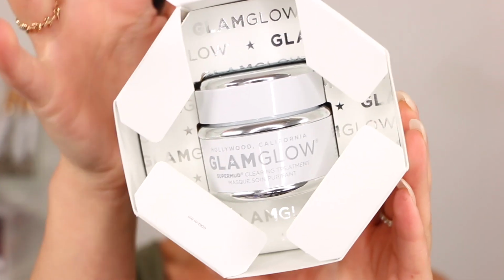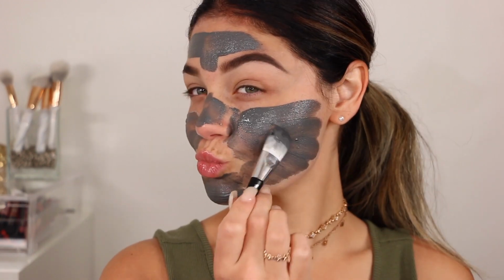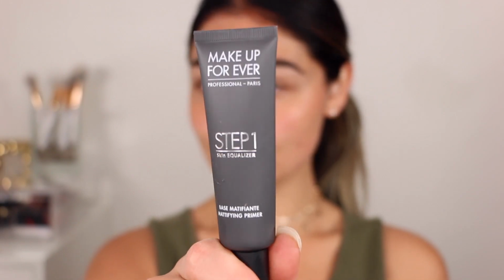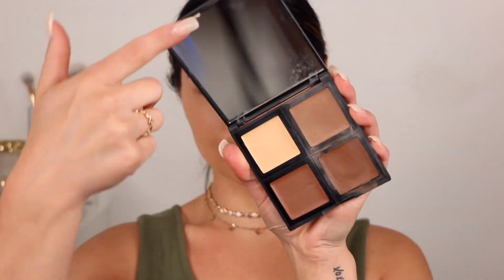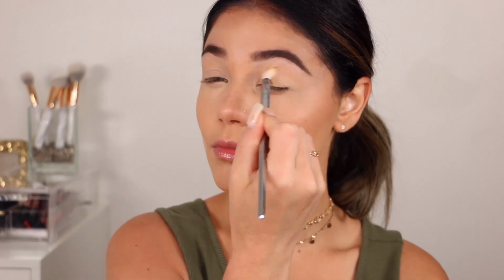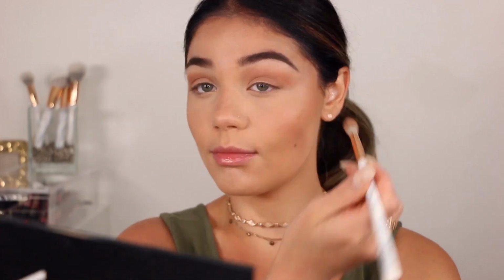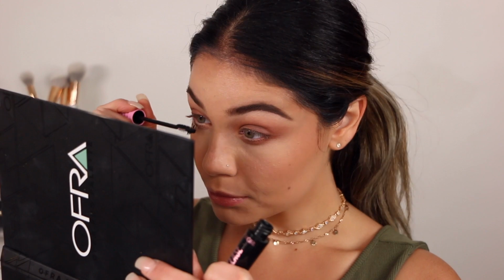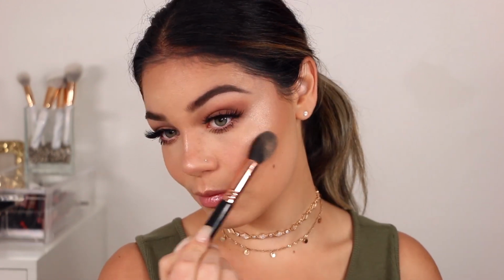GET READY WTH ME | Simple Matte Eyes + SKIN PREP | Blissfulbrii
and at Sephora

Hi beautiful! Today I have a get ready with me! Sharing skin prep for makeup ready skin to a quick makeup look!

  PRODUCTS USED ▻
-Glam glow supermud face mask
-ofra cosmetics wanderlush moisturizer
-MUF ultra hd foundation ( y335 )
-loreal total cover concealer palette
-stila foundation stick & concealer
-laura mercier transitent powder
-elf contour
-too faced chocolate bronzer ( med )
-wet n wild highlighter ( precious petals )
-Ofra cosmetics ' must have mattes palette ' ( brown & rust shades )
-lilly lashes ( doha )
-covergirl total tease mascara (black)
-ofra lip ( bel air )

GERARD COSMETICS ⇢
Enter code " BLISSFUL " for

❤ MUSIC USED⇢  youtube library "crystal"

xo

HELLO SEXY! GLAMGLOW has become a Hollywood behind the scenes essential. Co-founded by Shannon & Glenn Dellimore, GLAMGLOW is known for their 6 innovative mud treatments and skin perfecting technology, Teaoxi®. GLAMGLOW products deliver on the promise of an Instant Sexy Hollywood Glow.